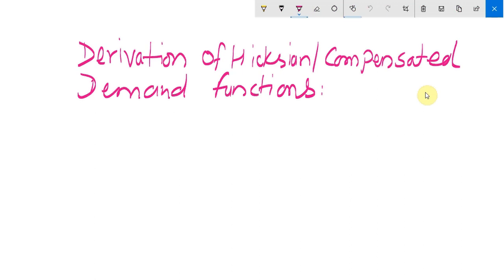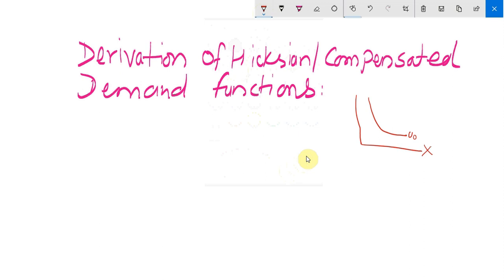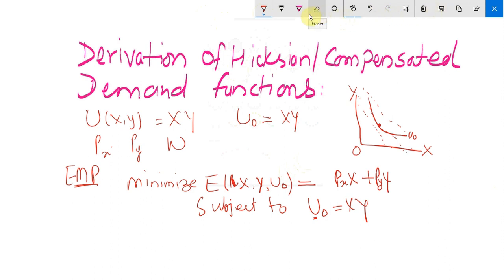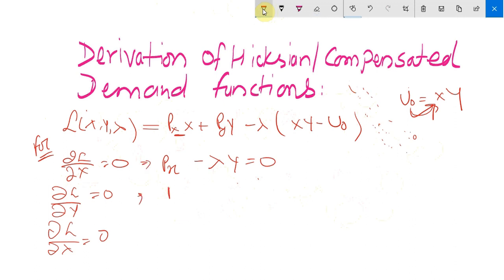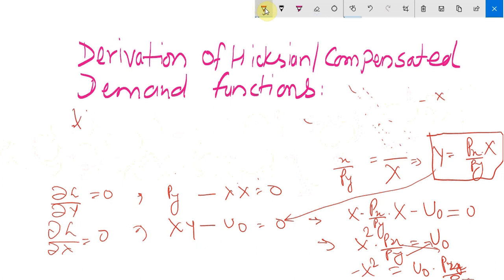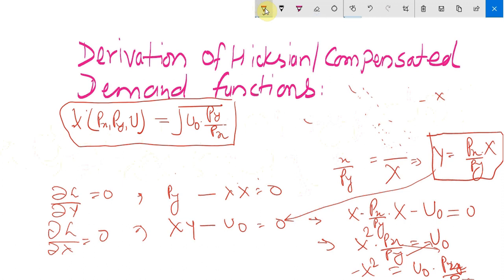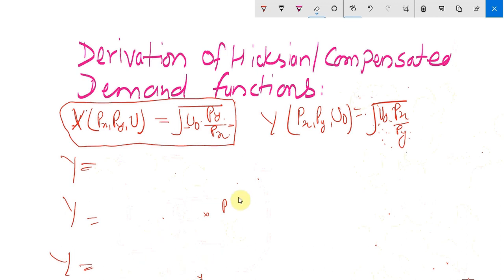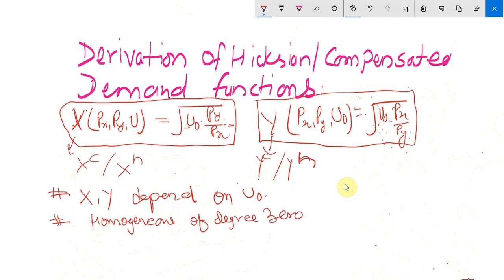#19 Compensated/Hicksian Demand Function and Its Properties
This video explains the derivation of compensated/Hicksian demand function and discusses its properties.